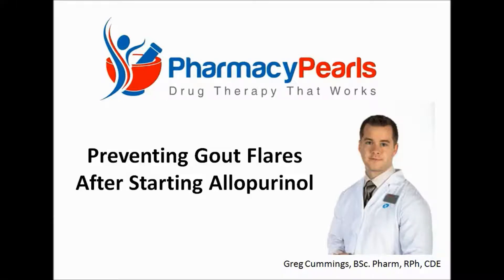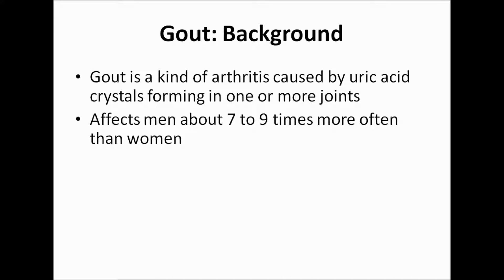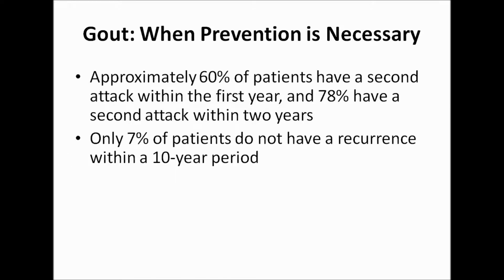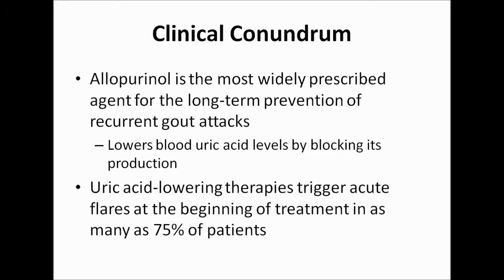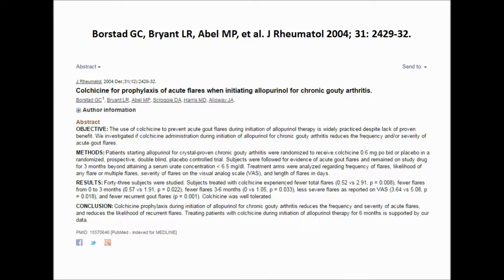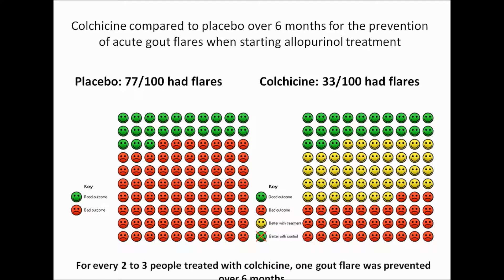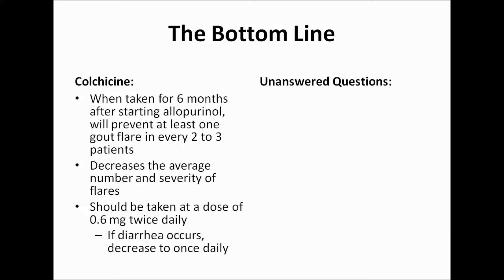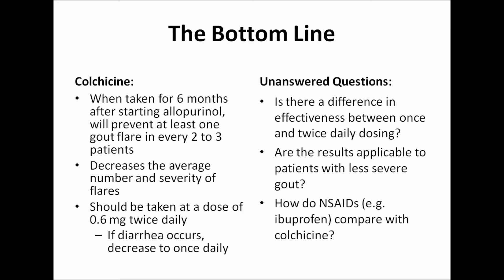Preventing Gout Flares When Starting Allopurinol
Acute gout flares occur in as many as 75% of patients starting treatment with allopurinol.

This video examines the evidence for using colchicine in order to reduce the risk for such flares.